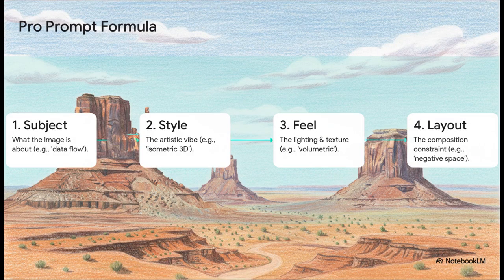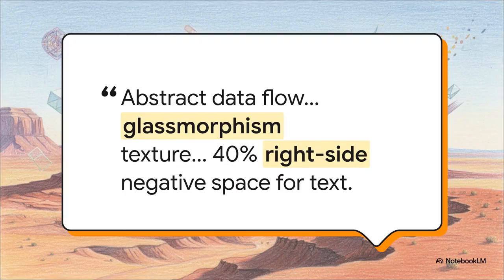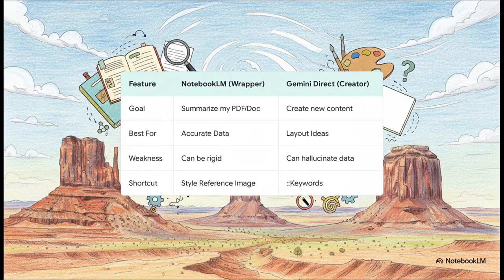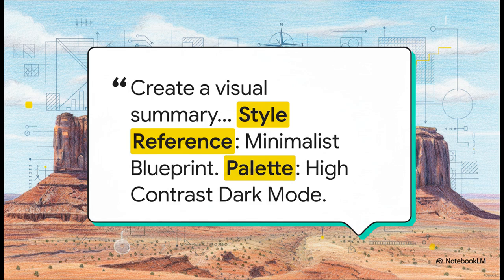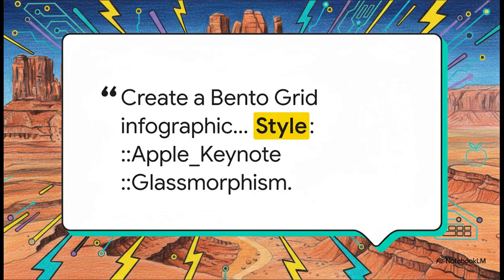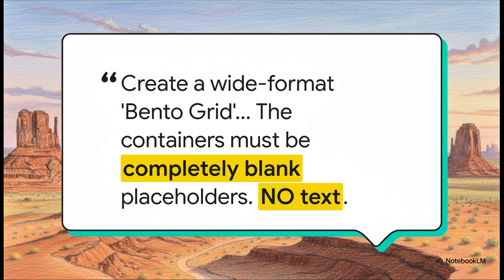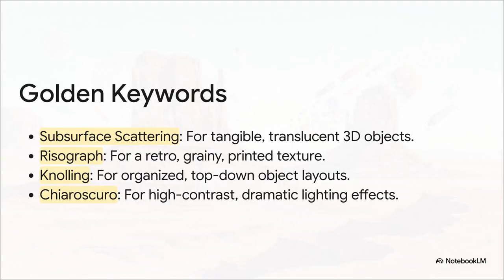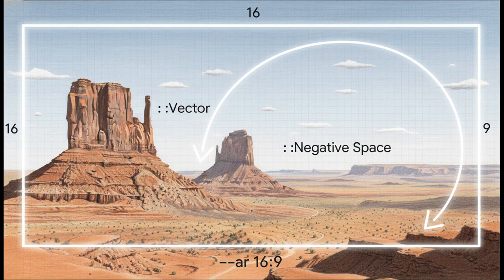The ULTIMATE Infographic Showdown: NotebookLM vs. Gemini (no. 2)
There is Nuance when generating Styles for Infographics, created via NotebookLM vs Gemini directly.  This video will help with the understanding/

NOTE: This is a NotebookLM Video Overview. I promise useful information with this series; this is NOT AI SLOP.  This is the quickest way for me to share useful information.  For me, it is about sharing, not monetization on YouTube!